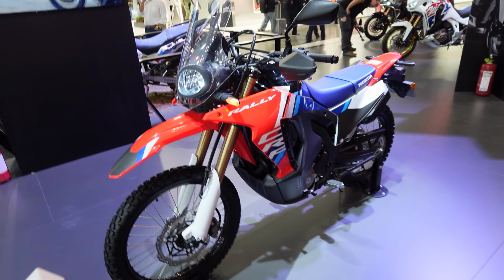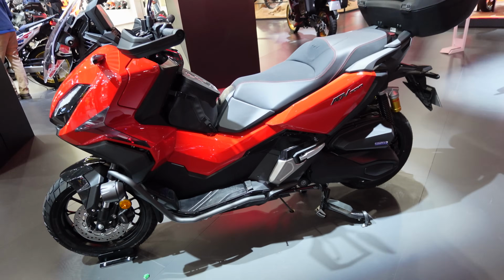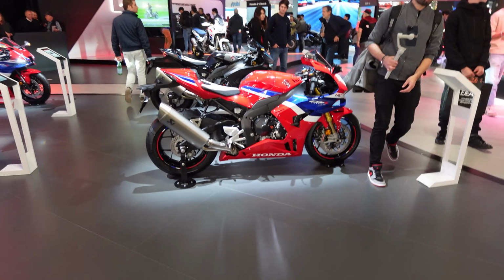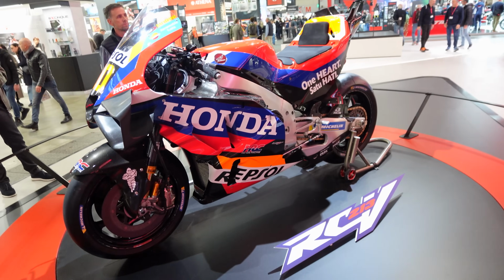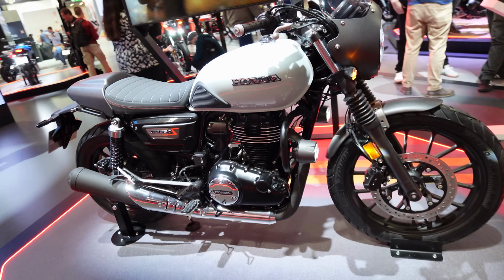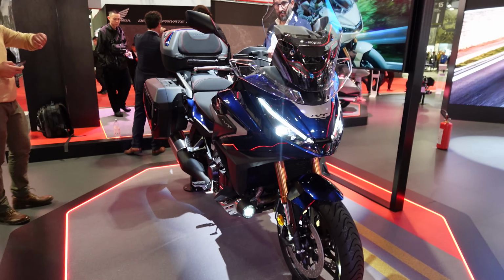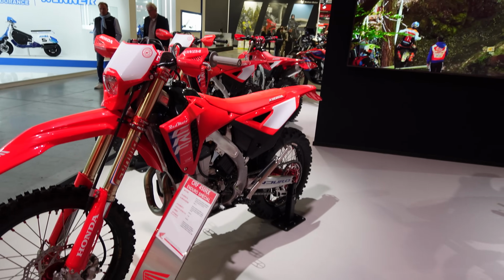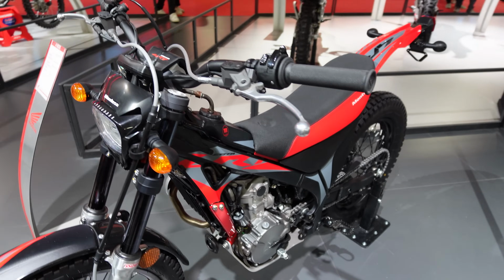EICMA 2024: Honda 4K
This is my video from the Honda stand at EICMA 2024. First up, I would like to apologise... this video is nearly impossible to make to please anyone. The problem is that Honda have so many bikes, and for each they have every colour. If I spent 30s on each bike, this video would be a feature film, and at EICMA when I have 50 videos to make, I neither have the time to do that, nor would anyone watch it. The best (?!) that I can manage is to try to get around the stand with a glimpse of everything. No details, no close ups, just a run round. I dread it every year!

So here it is, it's a run round. I put the bit about the changes to the CRF300's right at the start as most probably won't get much beyond that. If you do make it to the end, mille grazie, as they say over here, but what you will notice is that the final clip, which should be me giving the above apology and then being delighted that it's over is missing. To film this video had my camera running for over 20 minutes, and it turns out the sensor gets pretty hot in a Sony ZV-1 II recording at 4K with the image stabiliser on, so instead of a final clip, I have a corrupt file, which is the camera's way of saying "How many bikes?". I only found out after day 2, so I can't even go back and reshoot.

I'll publish the video anyway, but I know it is neither my best work, nor is it complete, but at least it has the CRF300L and Rally updates, even if they are just stickers, lights and Euro5+ engine updates.

I hope the next video is better!

If you've enjoyed this video and use Tiktok, Instagram or Facebook, and wouldn't mind helping with the growth of the channel, would you mind giving Peak Motorcycles a follow? (You could also subscribe to the YouTube channel if you think I might have something interesting to share in the future!)

Ever considered South America? We’re going back to Colombia in February 2025 for an 8 or 15 night adventure.
For a bit of a taste of what it’s like, the videos from the 2024 recce trip are here.

Things I use:
HexInnovate GS911